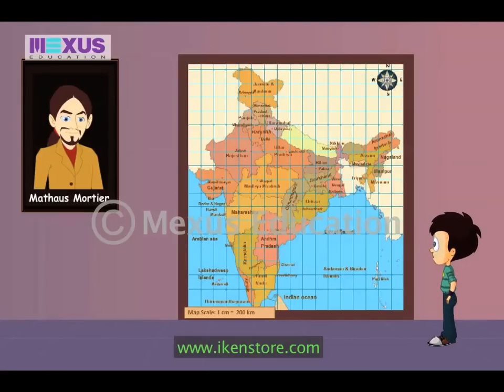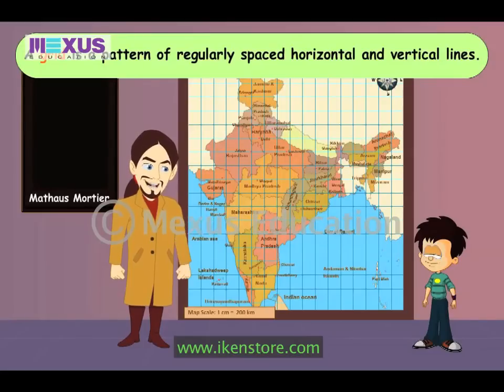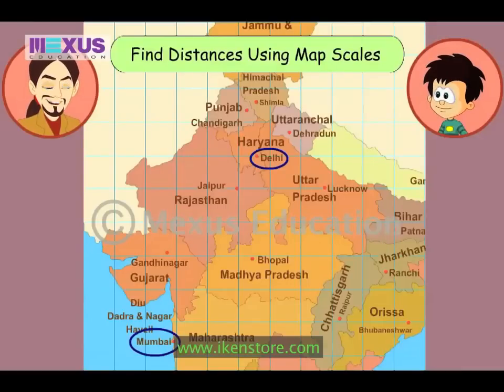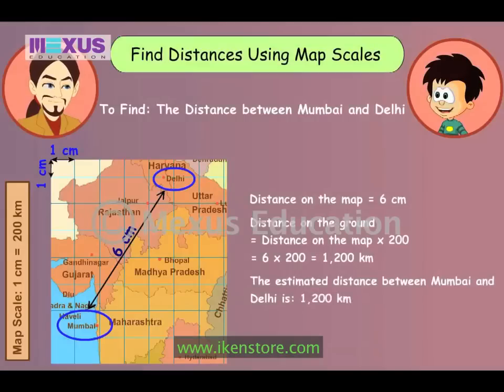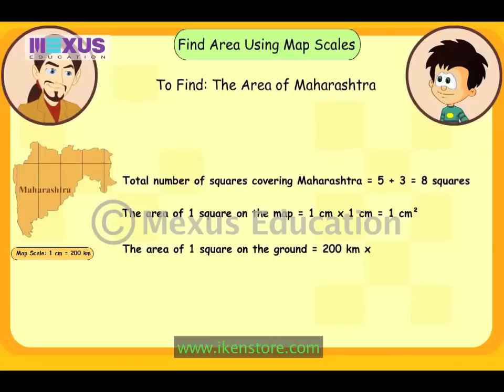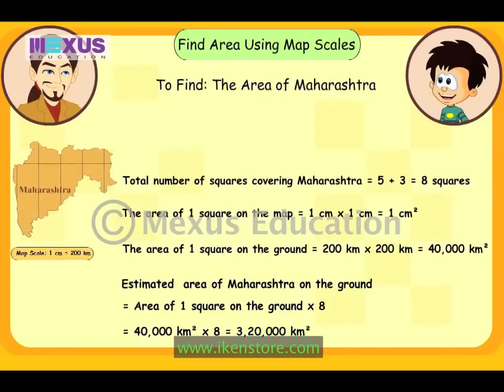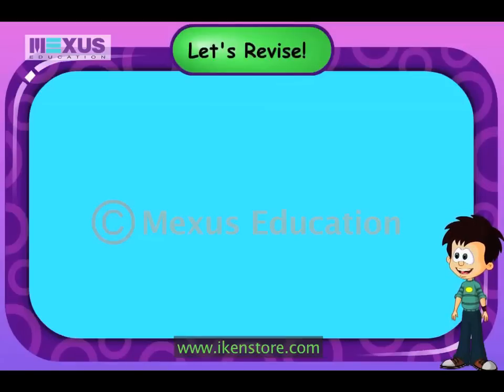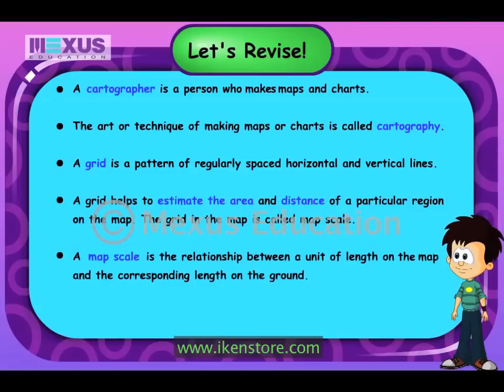Learn Geography - How to use Map Scale in Maps? | iKen | iKen Edu | iKen App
Geography learning is needed to know about the place where we live, about the earth we live, and about the many place and directions to go there. This video teaches how a map scale is used for measuring the distance between two different places on a map.  It also tells you about cartography.
Enjoy the video featuring JC and Mathaus Mortier. Mathaus explains the cartography to JC.

0:00 - Introduction to Grid and Map Scales
4:10 - Find Distances Using Map Scales
6:08 - Find Area Using Map Scales
10:05 - Map of India
11:23 - Summary